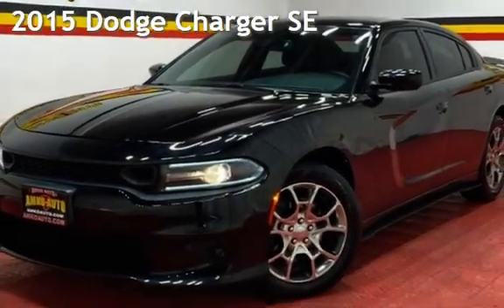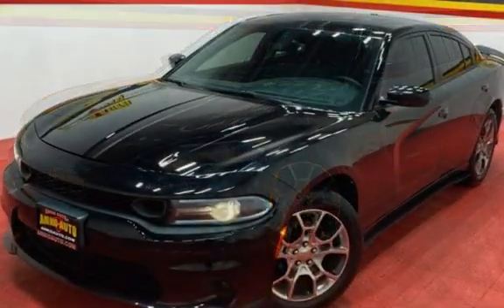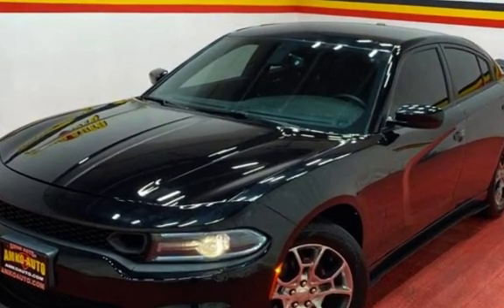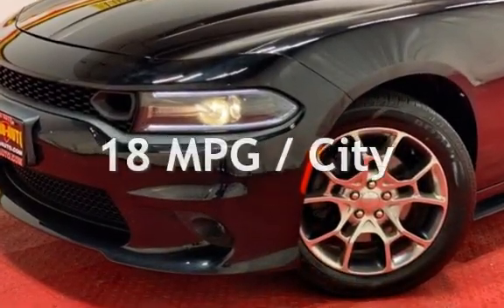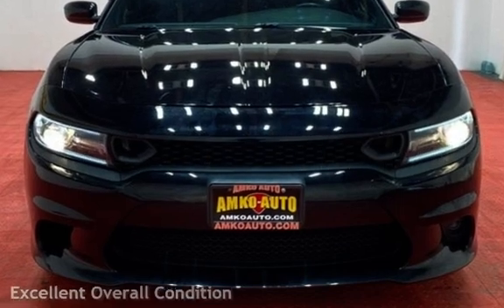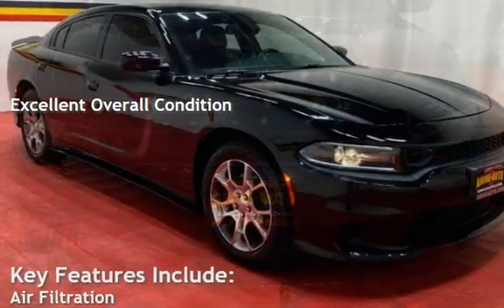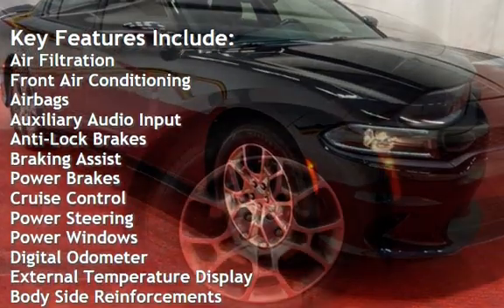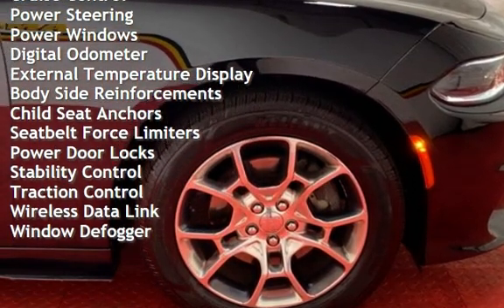2015 Dodge Charger SE for sale in Temple Hills, MD